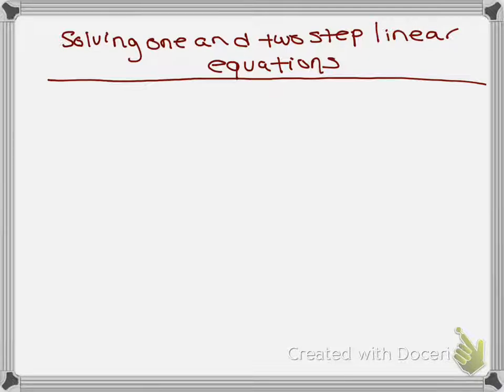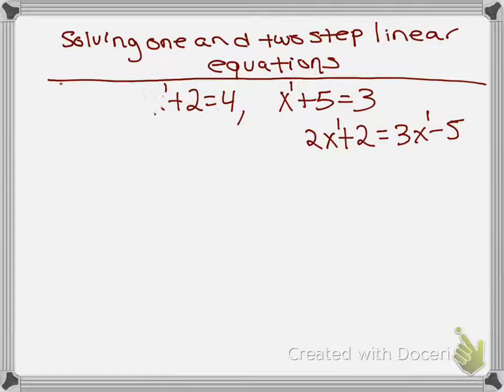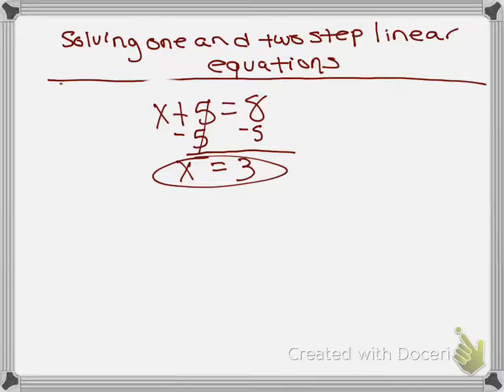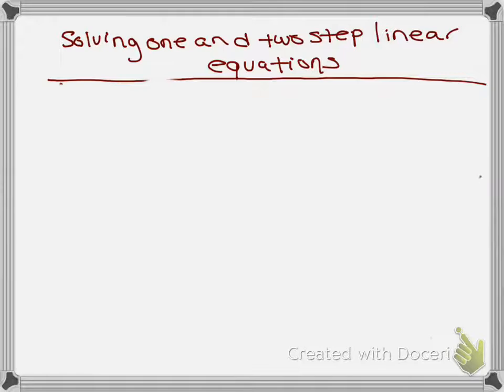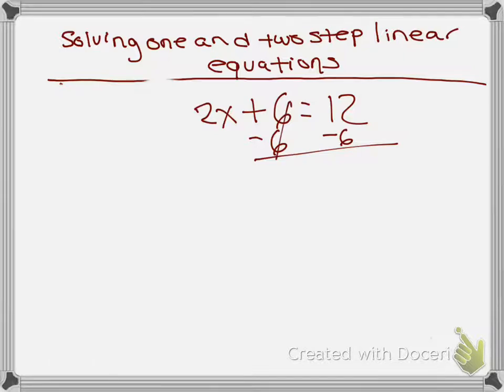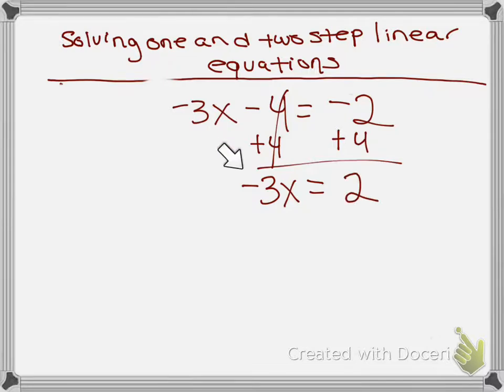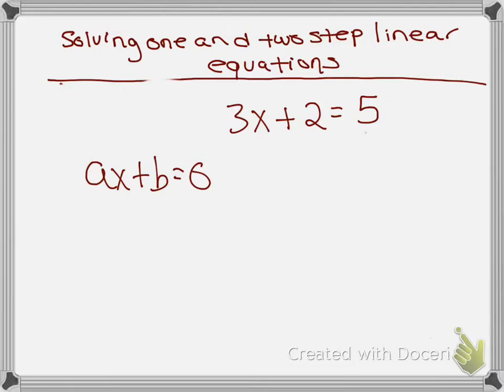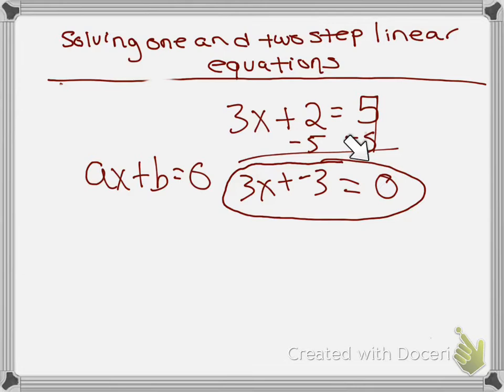Solving one and two step linear equations